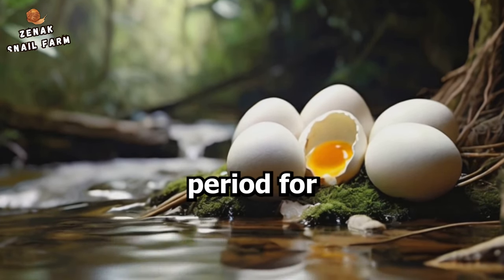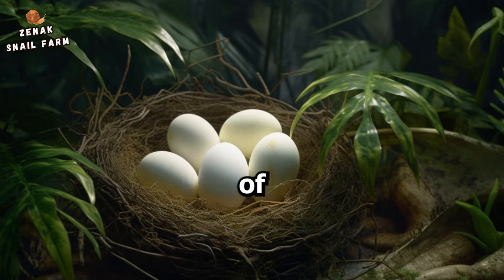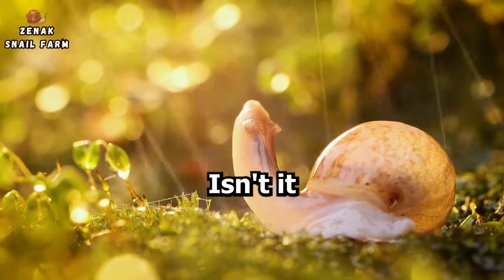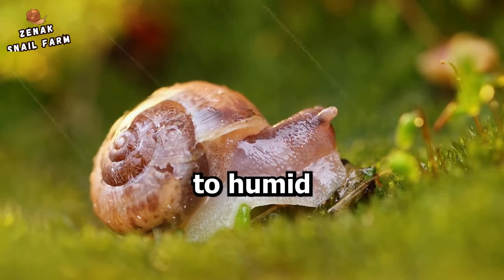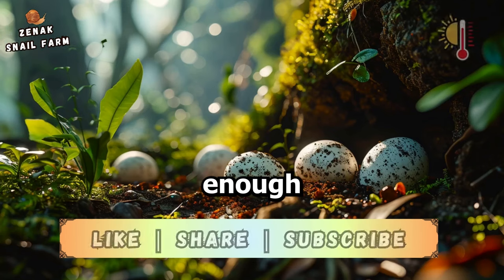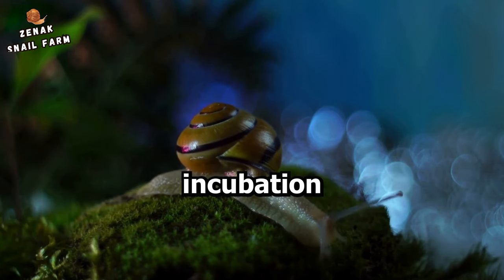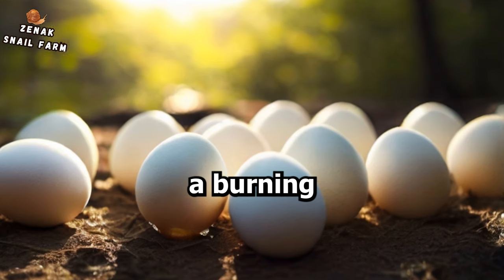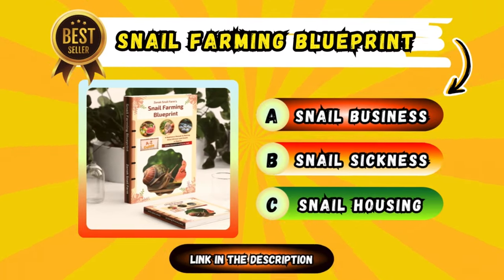What is the incubation period for snail eggs? 🌿🥚🐌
🐌🔍 Explore the Enigma: Achatina Marginata Snail Eggs Incubation Period Revealed! 🥚🌿

Welcome to our latest video where we unravel the secrets of Achatina Marginata snail eggs! 📽️ Curious about the intricate journey from egg-laying to hatching? Dive into the captivating world of these fascinating creatures as we uncover the mysteries surrounding their incubation period.

🔬 In this comprehensive guide, we break down the factors influencing the incubation period, including temperature, humidity, substrate, and genetic considerations. Discover the optimal conditions required for successful incubation and witness the mesmerizing transformation from eggs to adorable snail hatchlings.

🌡️ What role does temperature play in shaping the incubation timeline? How do genetic factors contribute to variations in hatching times? Find out as we navigate through the science behind Achatina Marginata snail reproduction.

🏡 Whether you're a seasoned snail enthusiast or a curious nature lover, this video provides valuable insights into the unique world of Achatina Marginata snails. Learn how to create the perfect environment for egg development and witness the wonders of nature unfold before your eyes.

📌 Key Highlights:

Understanding the typical incubation period for Achatina Marginata snail eggs.
Exploring the impact of temperature, humidity, and substrate on hatching success.
Unveiling the genetic factors influencing variations in incubation times.
Practical tips for creating an ideal environment to foster healthy snail development.
👁️‍🗨️ Join us on this educational journey! Hit play to delve into the intricacies of Achatina Marginata snail egg incubation. 🌏🔗

🚀 Let's embark on this adventure together – where curiosity meets nature's marvels! SnailEggs AchatinaMarginata NatureWonders IncubationPeriod 🐌🌟'